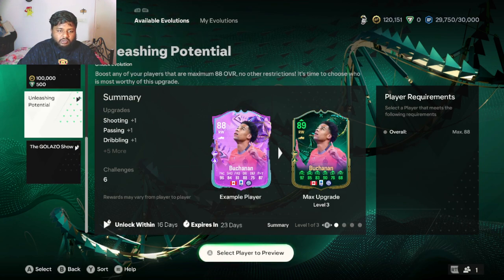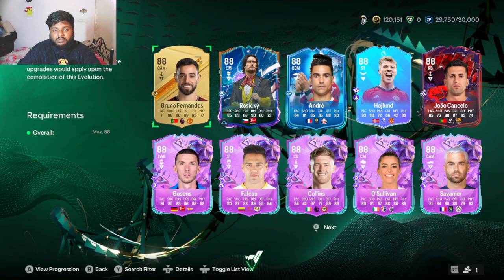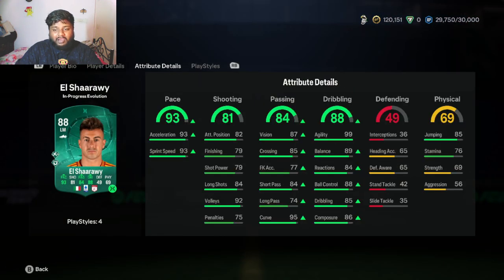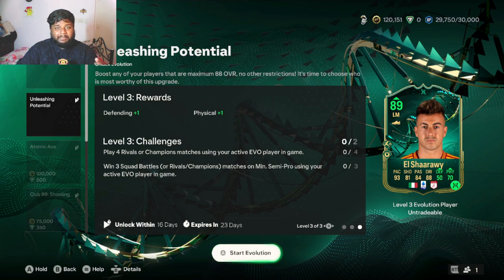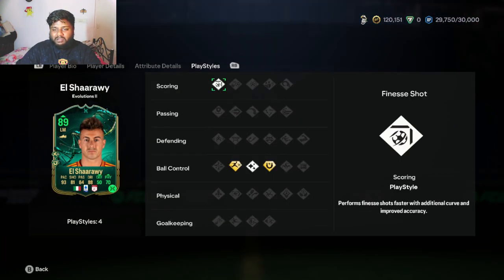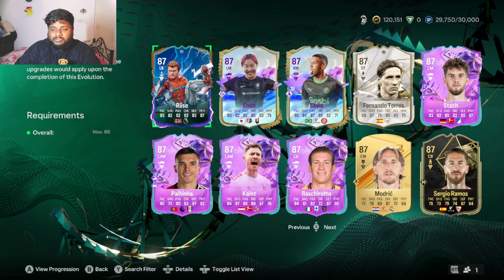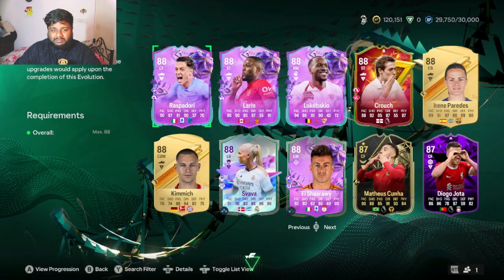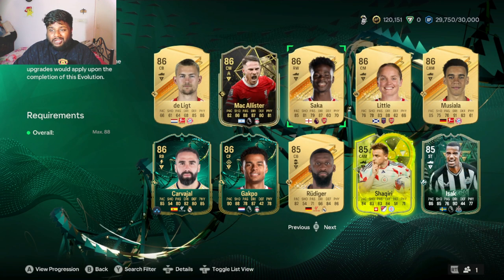*UNLEASHING POTENTIAL* EVOLUTIONS REVIEW in EA FC 24!